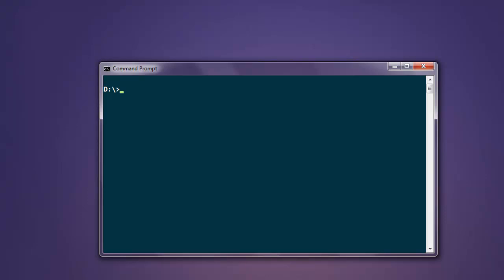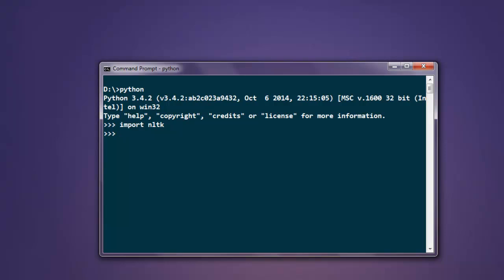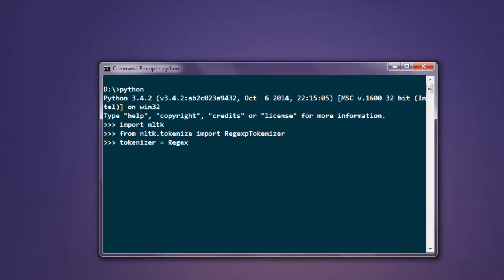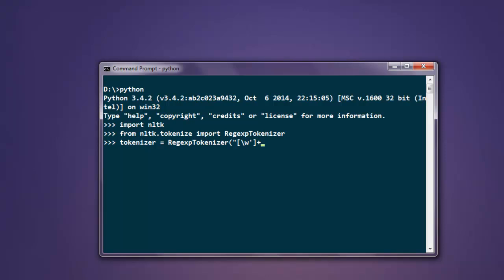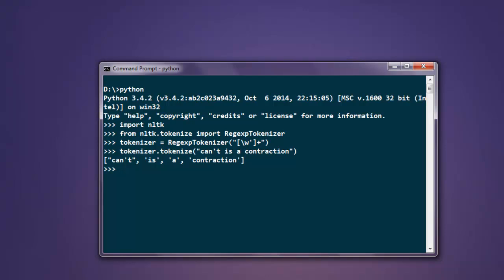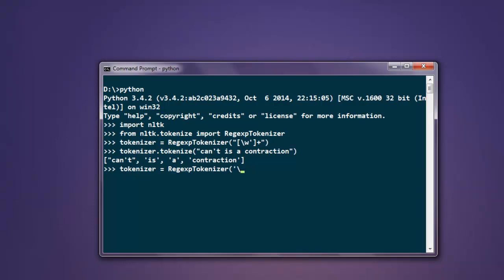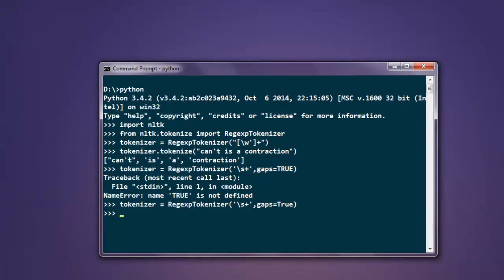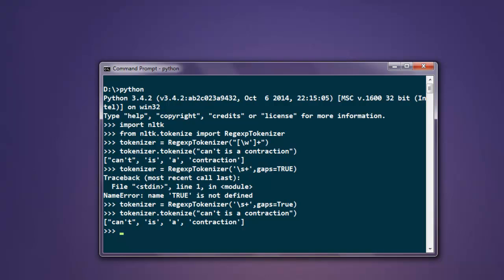Tokenizing using Regular Expression Python NLTK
Learn how to tokenize sentences with regular expression in Python NLTK.